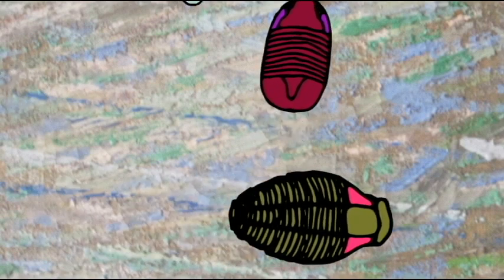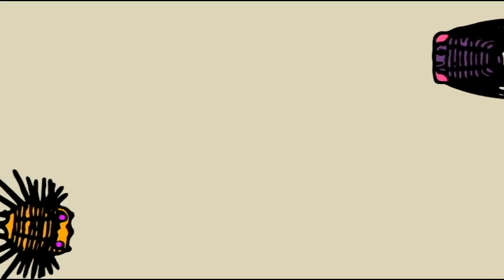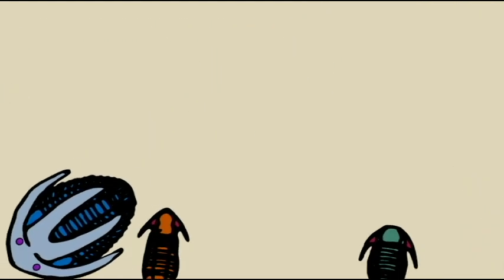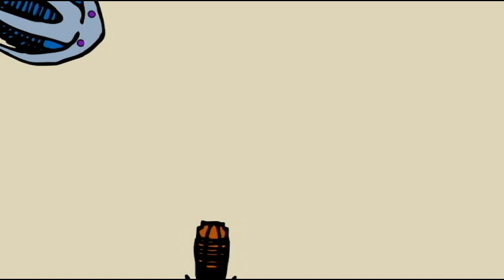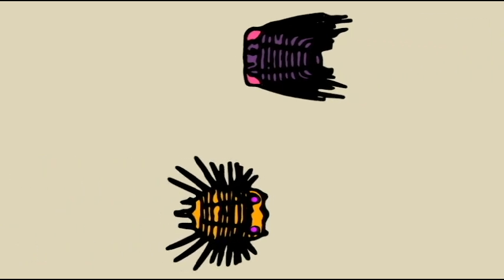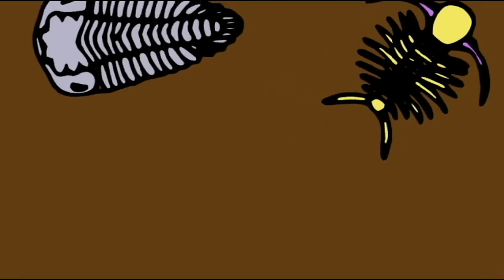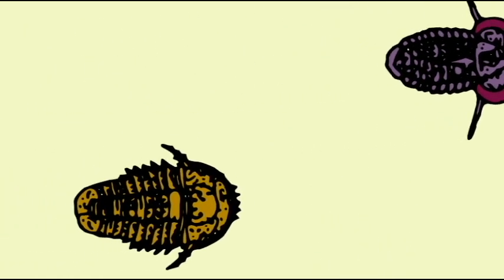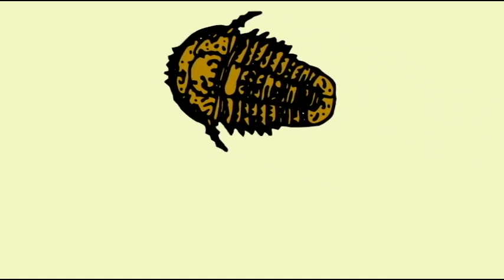PL1: TRILOBITES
TRILOBITES